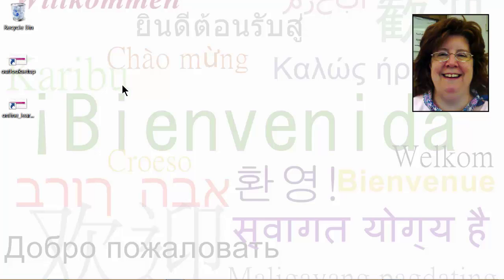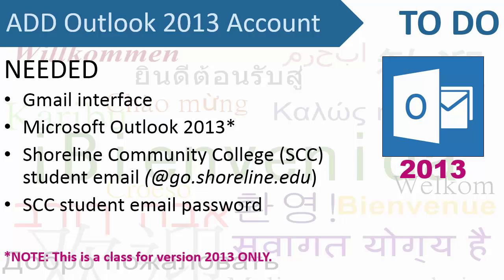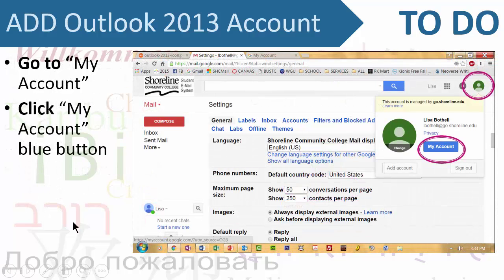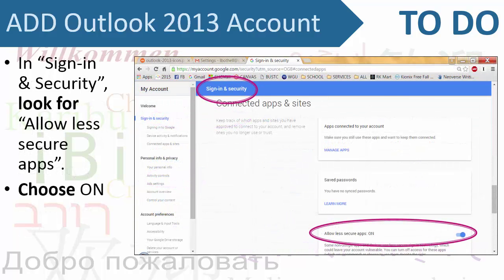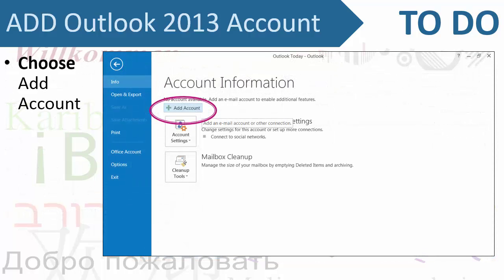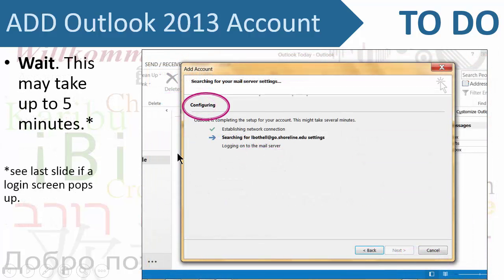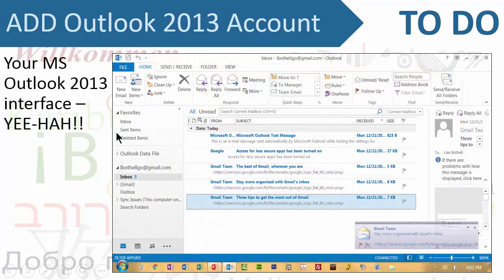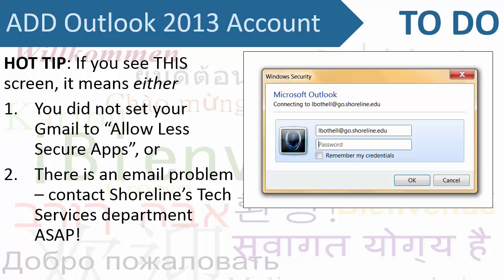Set Up Outlook 2013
Basic steps in hour to set up MS Outlook 2013